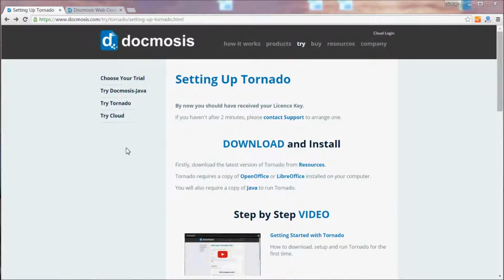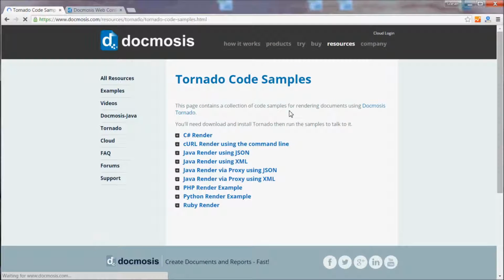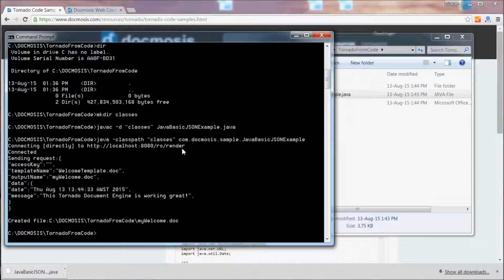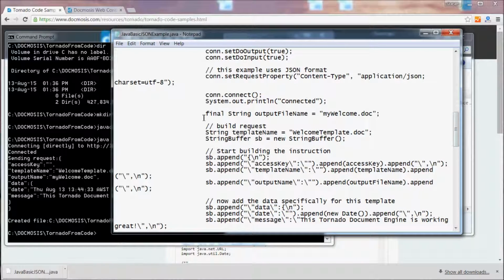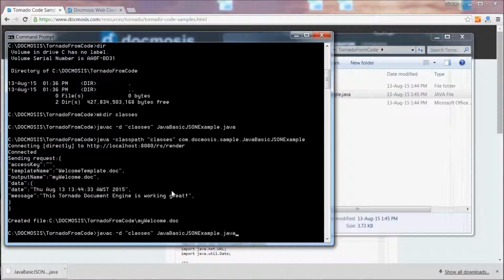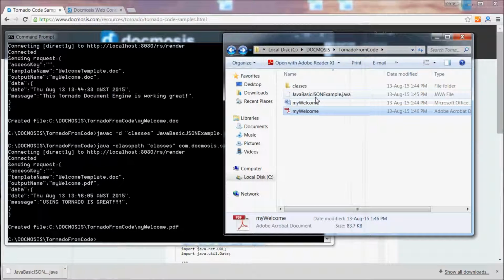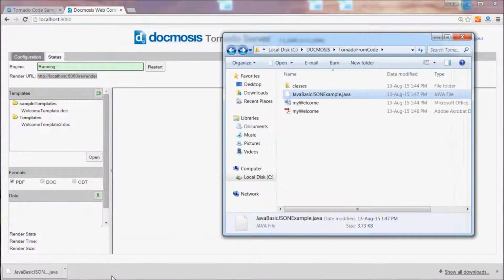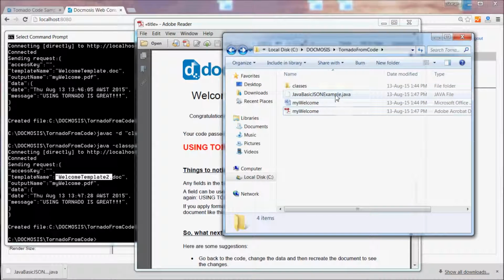Create a PDF from Java using Document Generation Engine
Create PDF and Microsoft Word documents from Java using just a few simple lines of code.

This video shows how to connect the Java code sample to the Tornado Document Generation Engine using the REST API.